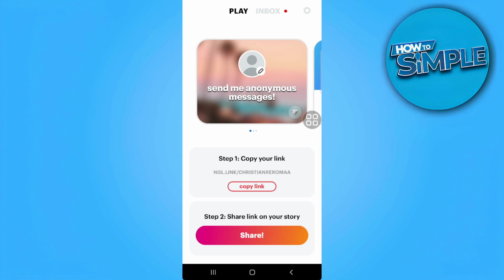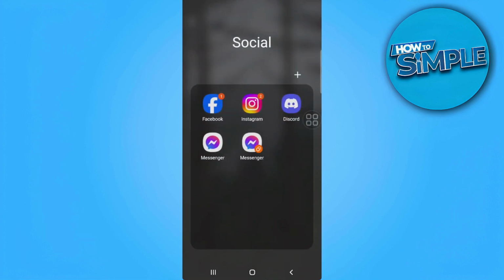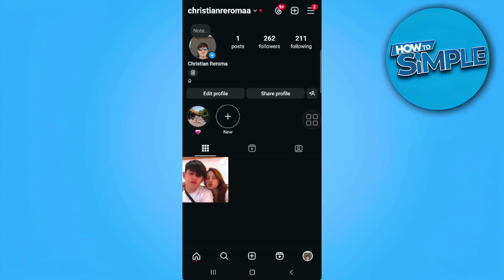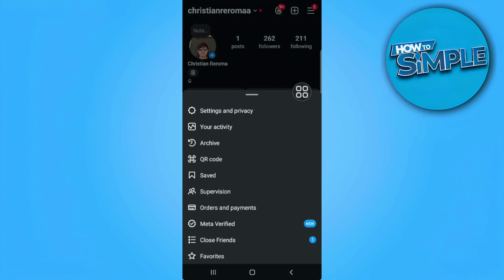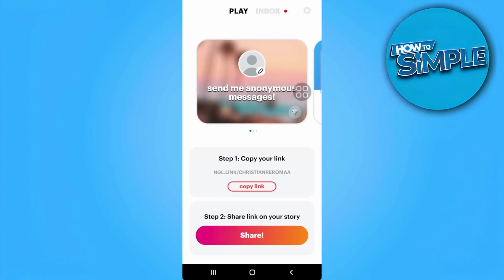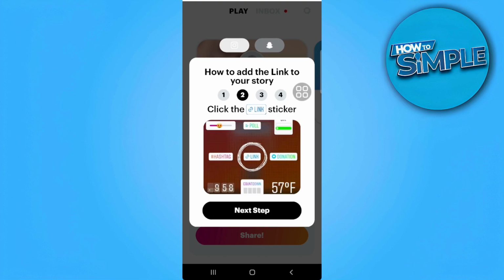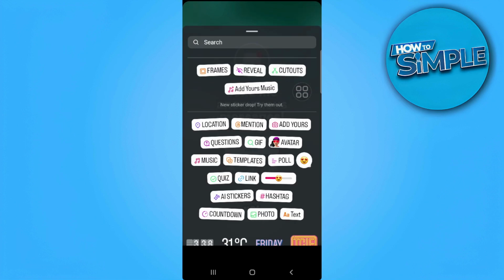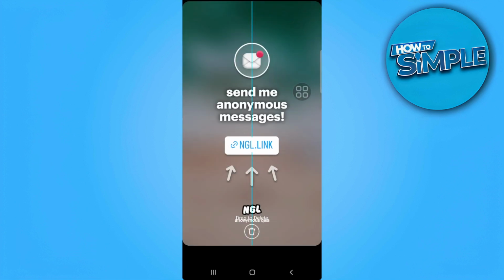How to Share NGL Link on Facebook Story (Tutorial 2026)